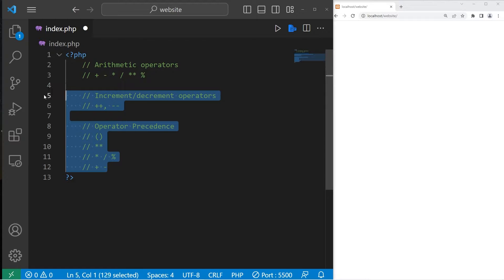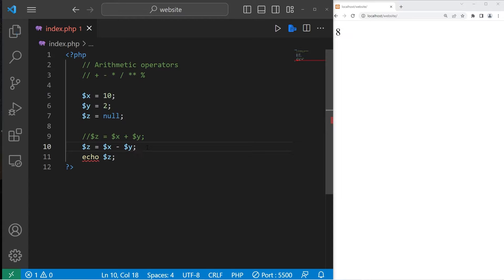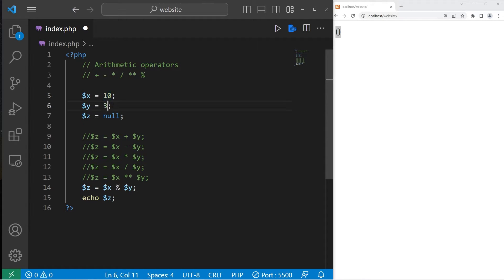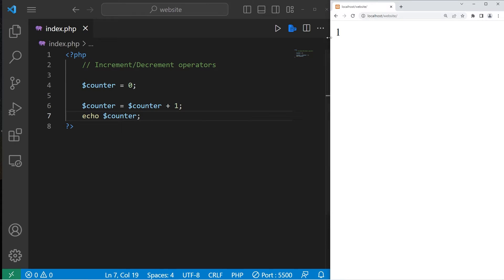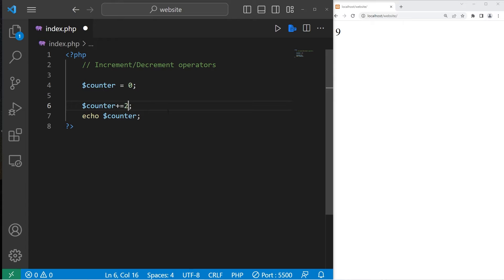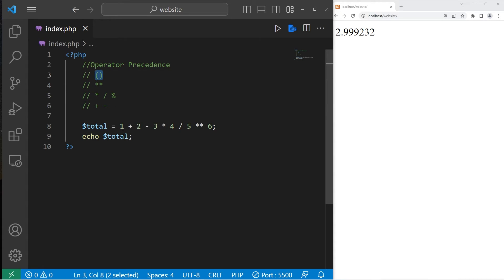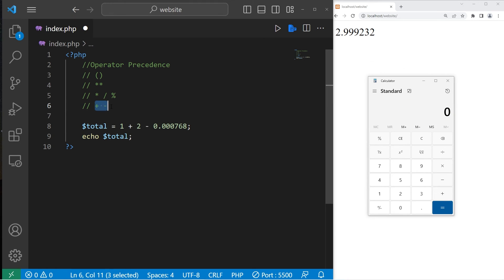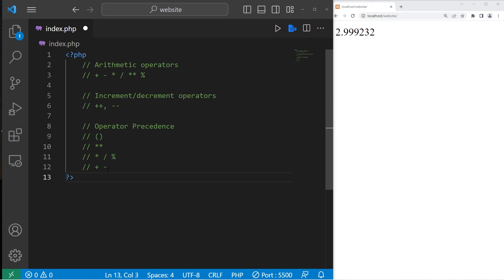PHP arithmetic explained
PHP math operators

00:00:00 introduction
00:00:16 arithmetic operators
00:02:29 increment/decrement
00:04:15 operator precedence
00:06:12 conclusion